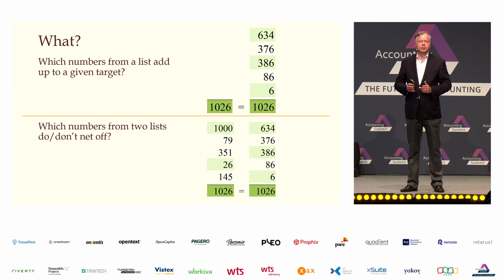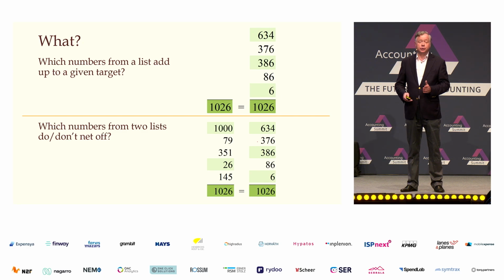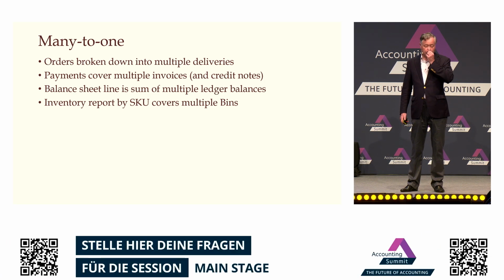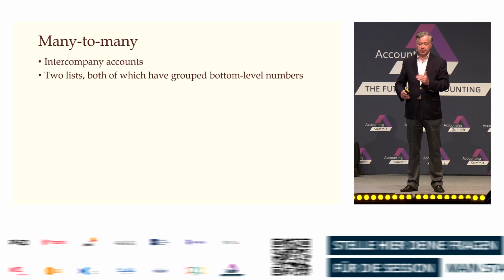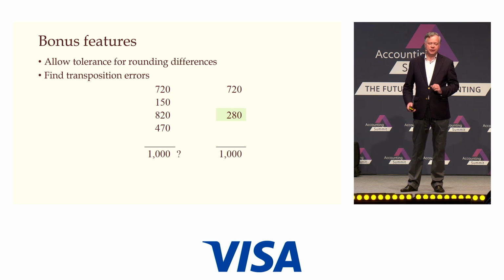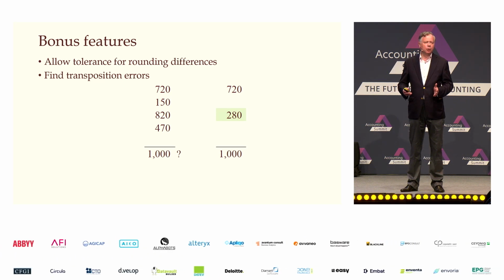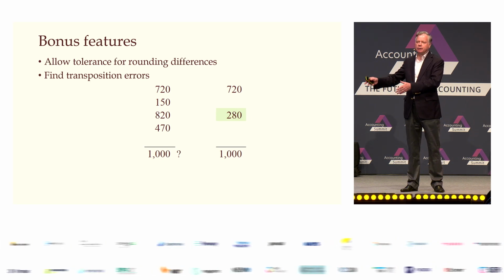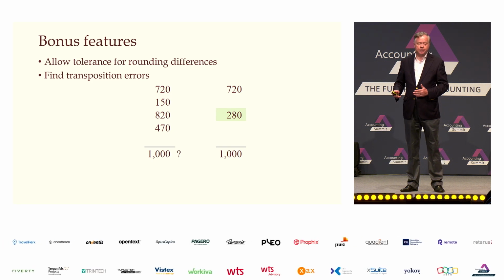Accounting Summit Startup Awards 2024 - Sotozeo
Ein Pitch von Richard Sage (Sotozeo)